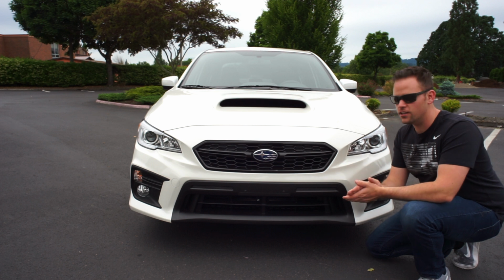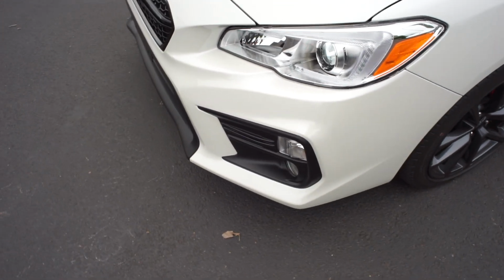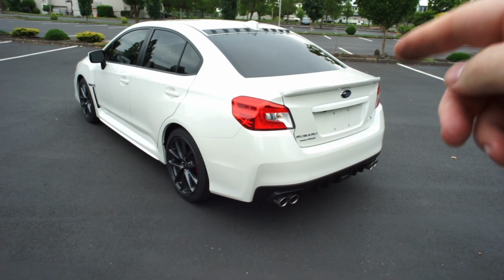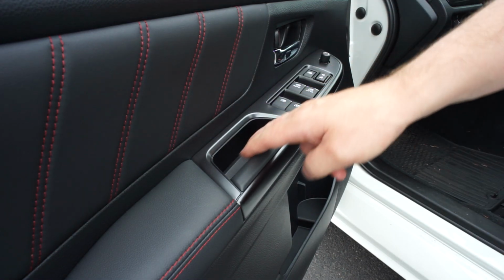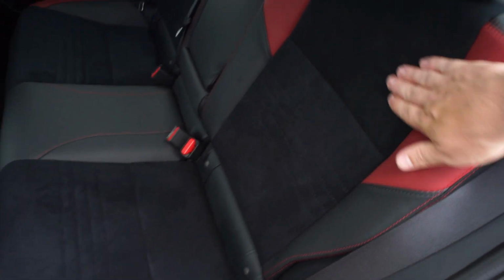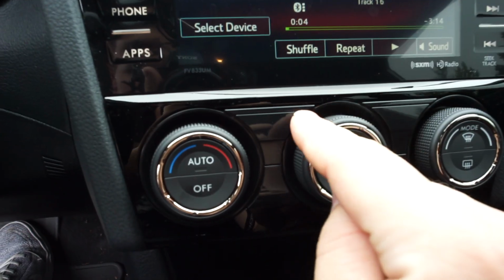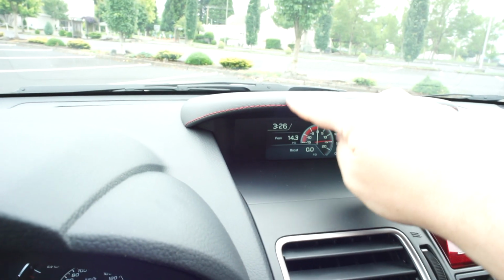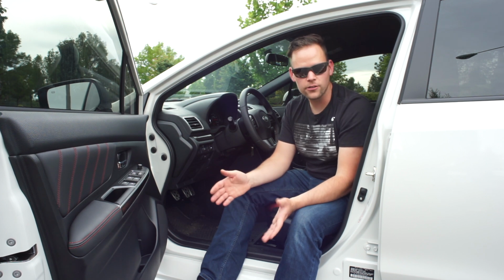Review - 2018 WRX Premium Performance Package | Recaros + What's new?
In this video I go over in detail all of the new changes for the 2018 WRX and specifically what is new on the Premium Trim with the Performance Package.